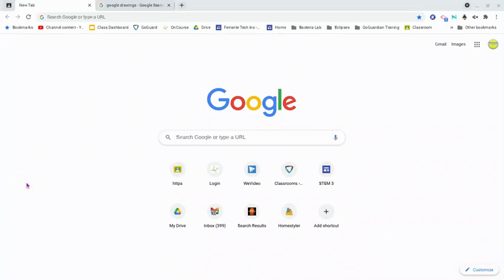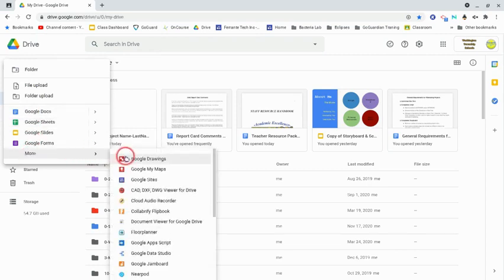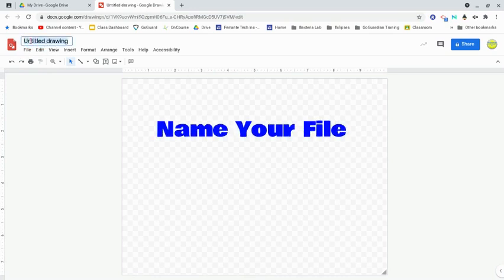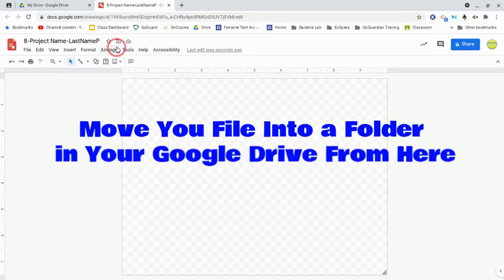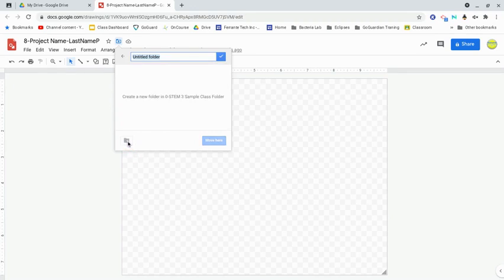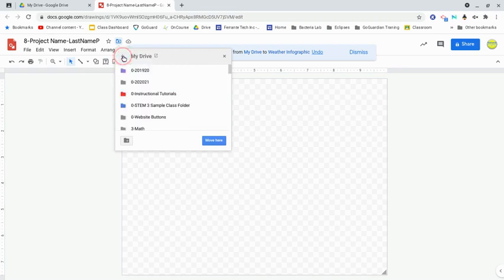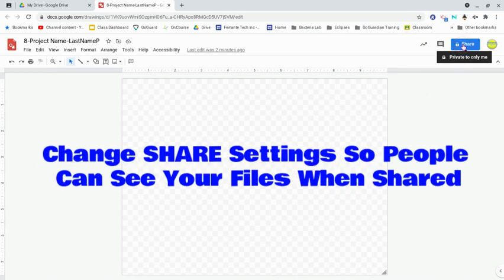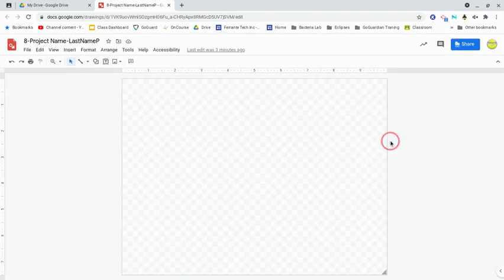Google Drawings - Getting Started